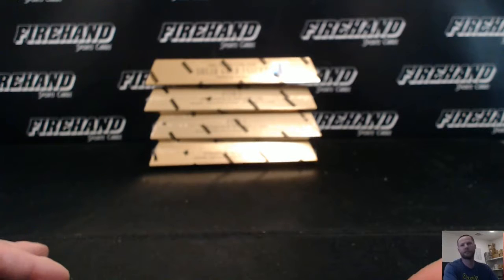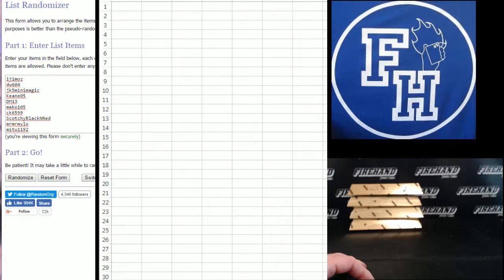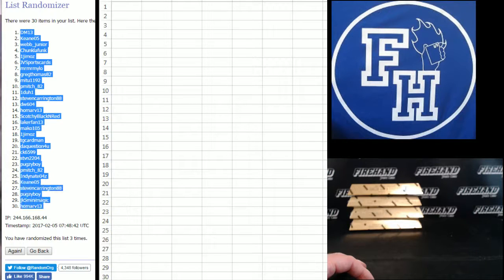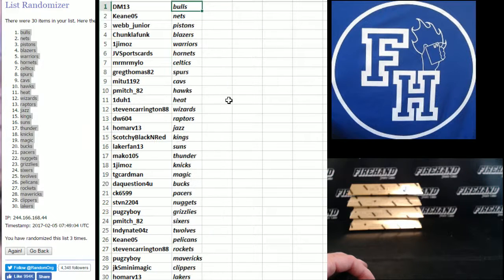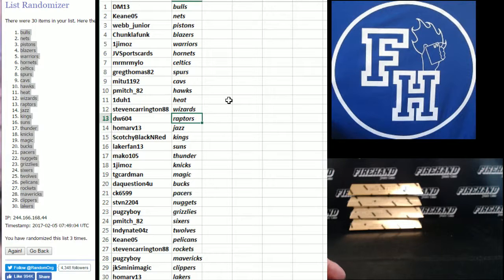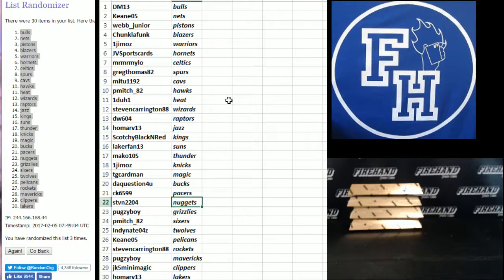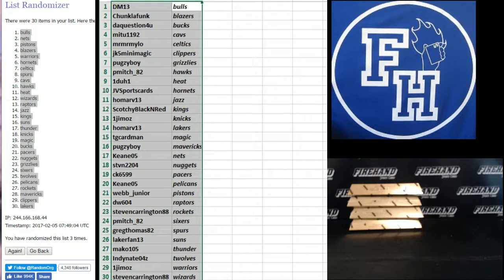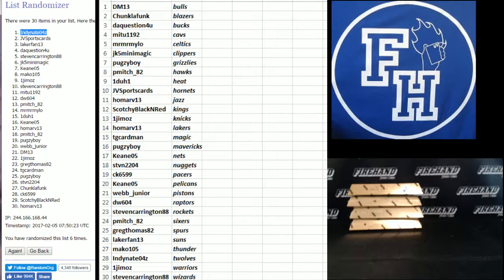2016-17 Gold Standard Basketball 4 Box Break RT #2 ~ 2/4/17